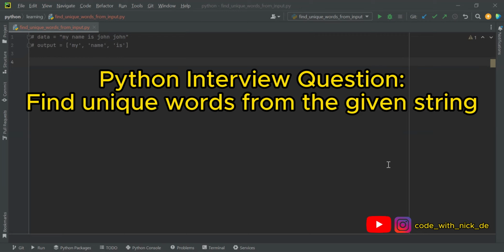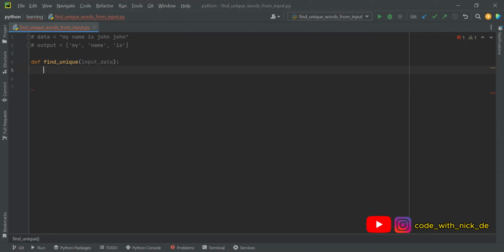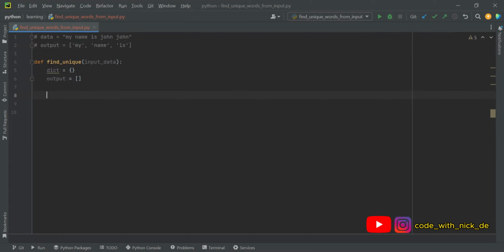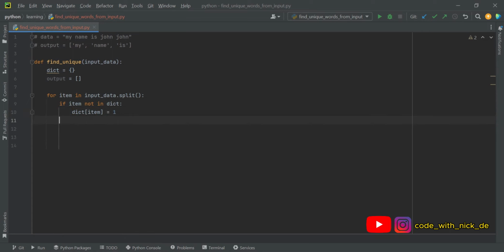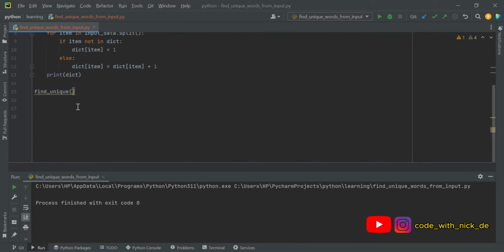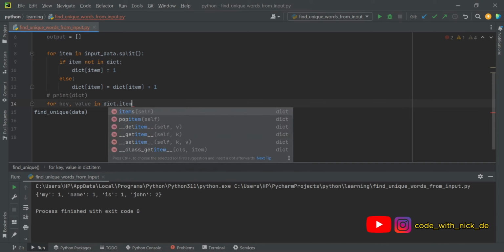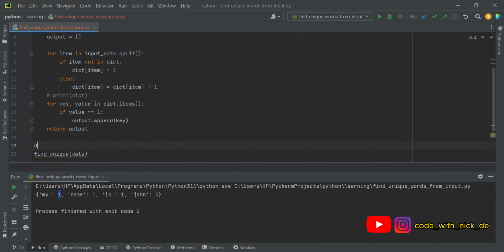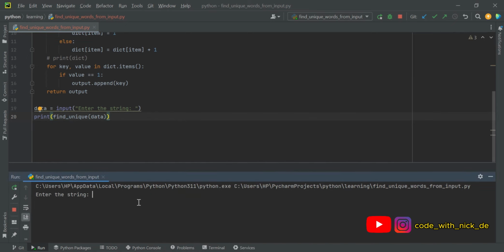Python Coding Interview Question / Problem Solving #8 Find unique words from the given string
I will keep on adding more such interview questions and problem solving.